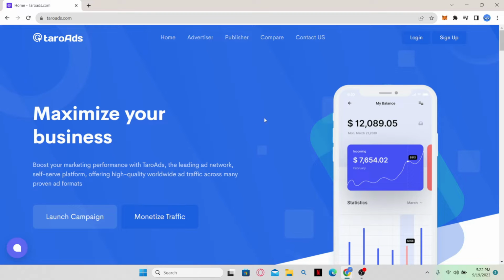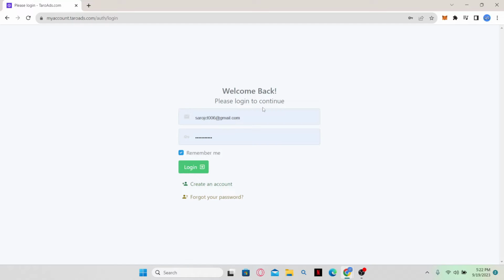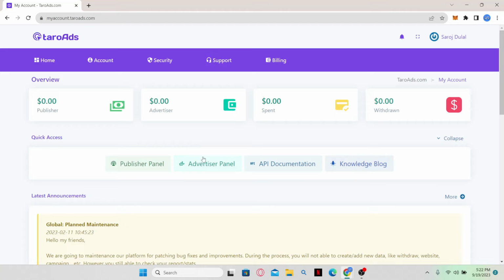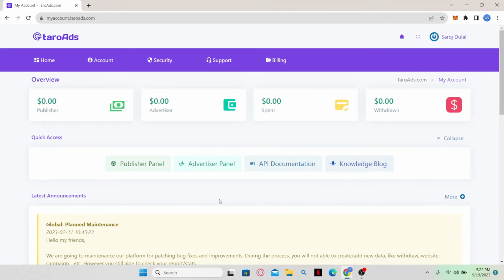taroAds Login: How to Sign in taroAds Account on PC 2023?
Welcome to our comprehensive tutorial on how to sign in to your TaroAds account right from your PC! If you're looking to get started with TaroAds, the popular advertising platform, or you're a seasoned user who needs a refresher on the sign-in process, you've come to the right place.

In this video, we'll walk you through each step to ensure a smooth and hassle-free login experience. Whether you're an advertiser, publisher, or just curious about TaroAds, we've got you covered.

0:00 Intro
0:11 Sign in taroAds Account Tutorial
1:51 Outro
All the video tutorial shown or described on this Channel is for educational and informational purpose for the users facing problem with their daily banking or crypto topics. In case of any copyright material found on the video, do stay in contact with us through YouTube.